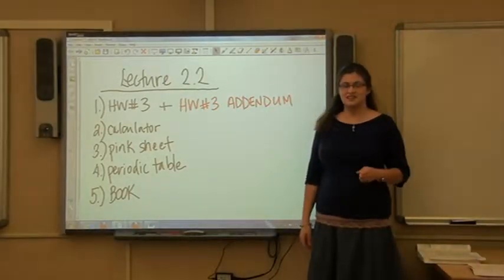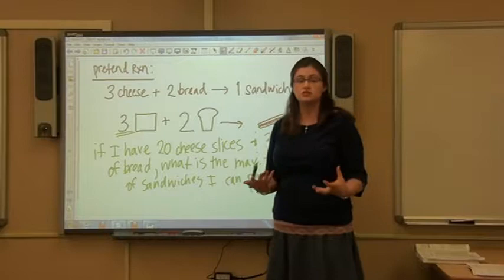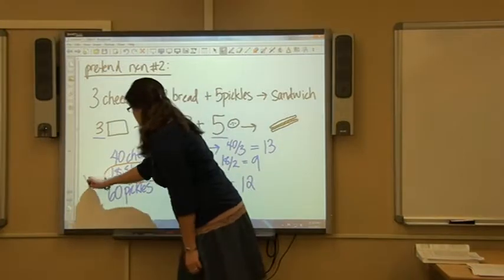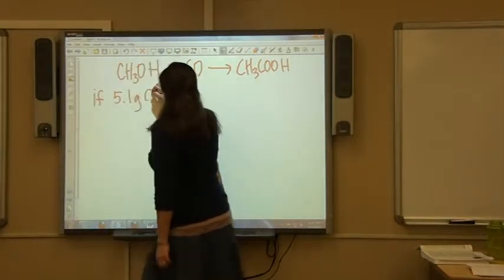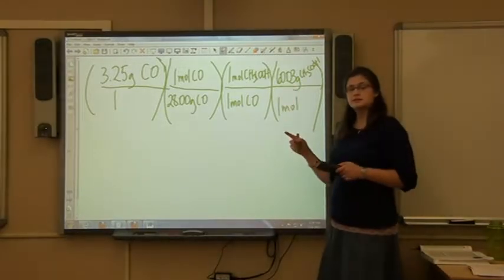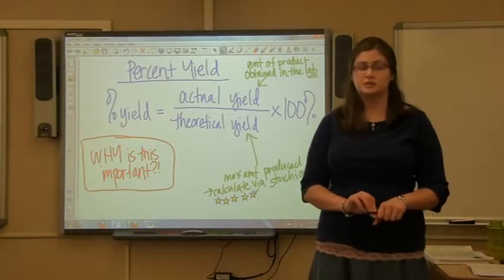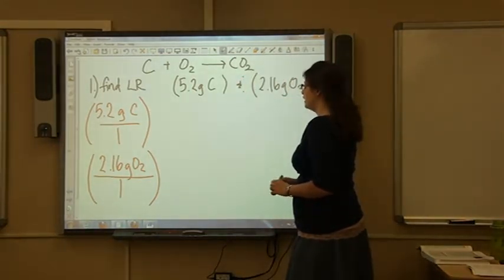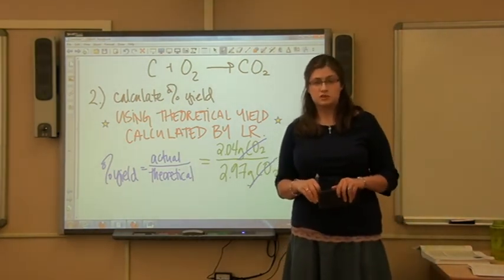Lecture 2.2 Part 1.MPG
Limiting Reagents
Percent Yield